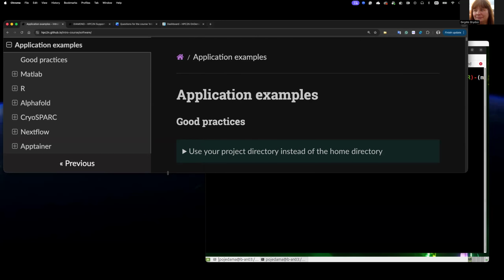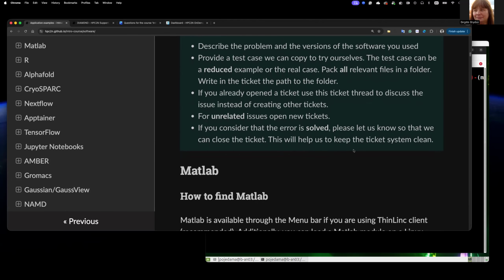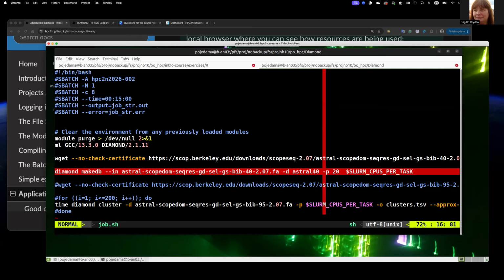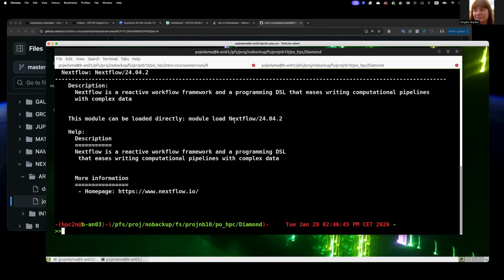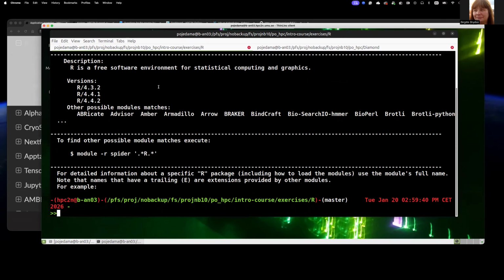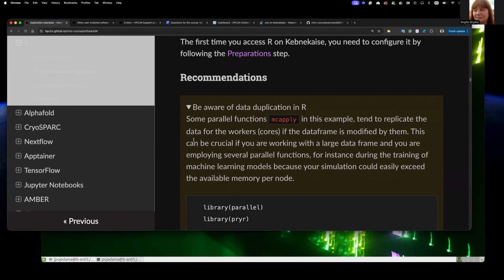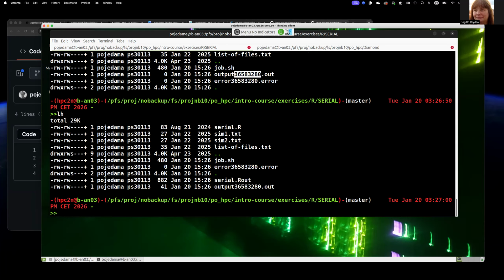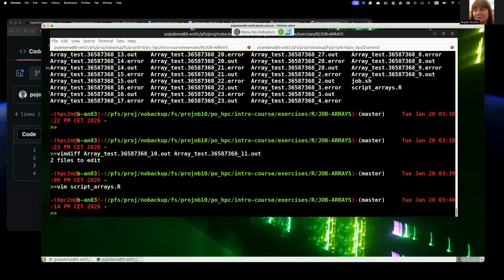Lecture 9: Applications examples (batch system, Slurm)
Ninth lecture of the "Introduction to Kebnekaise" course which was given on 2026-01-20 by HPC2N.

This presentation looks at how to run several types of applications on Kebnekaise.